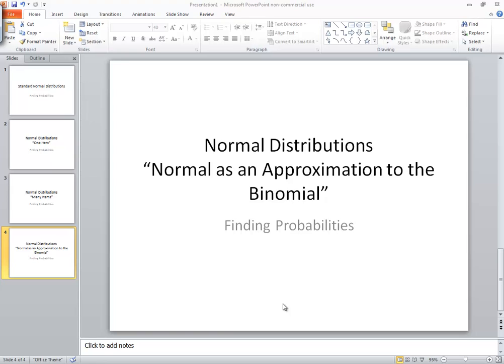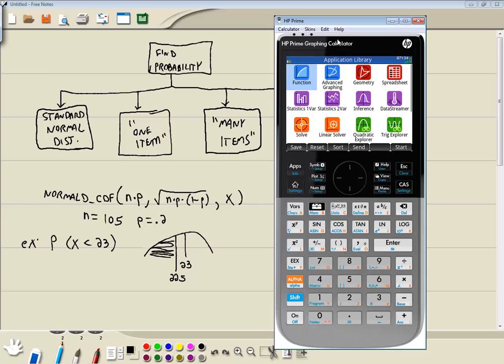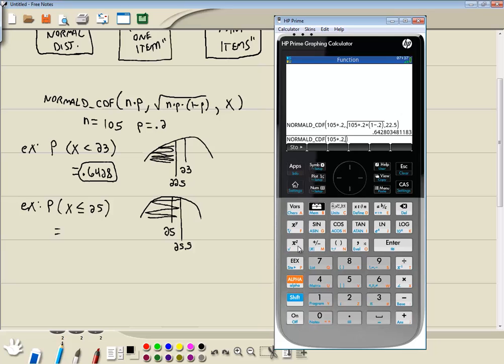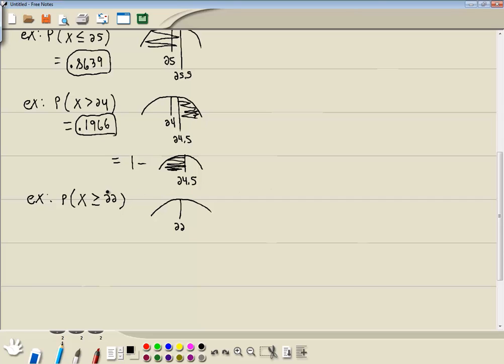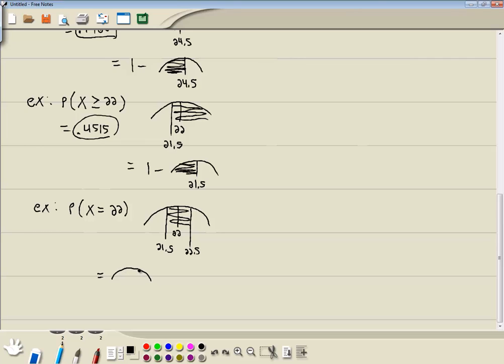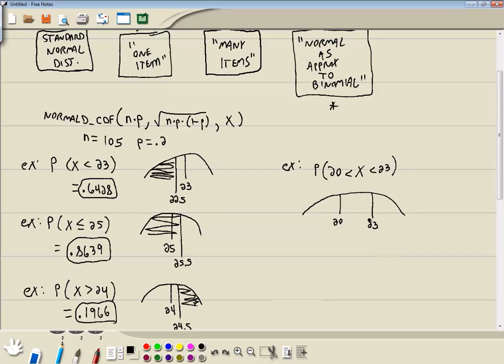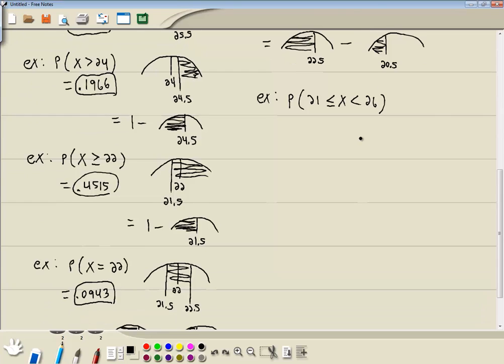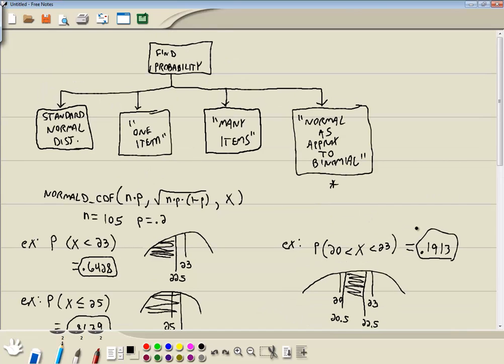HP Prime - Normal Distributions - Normal as an Approximation to the Binomial - Finding Probabilities